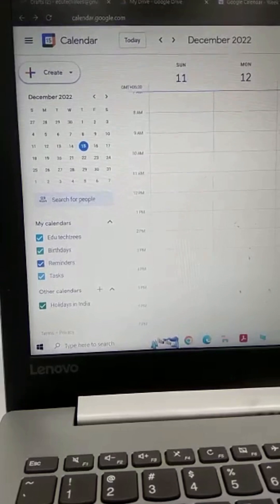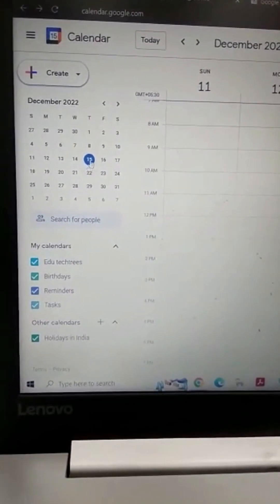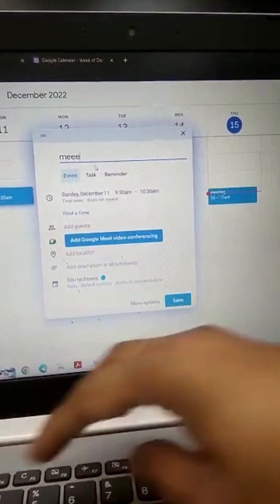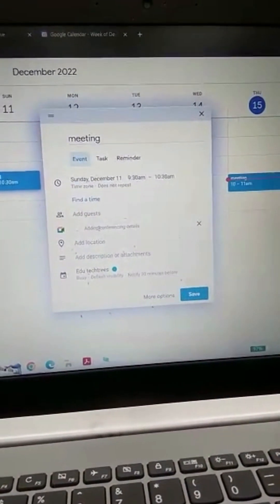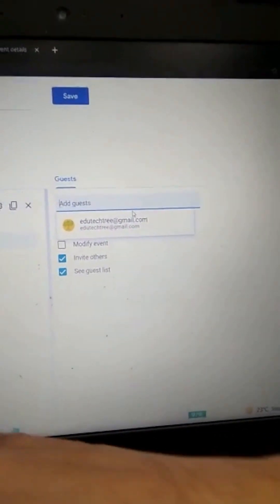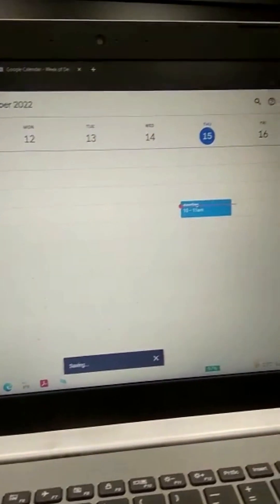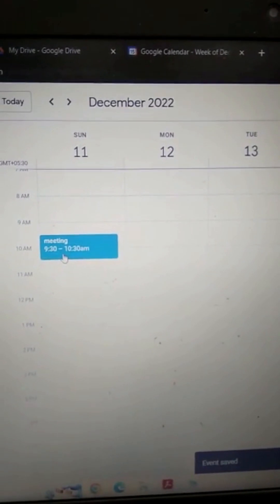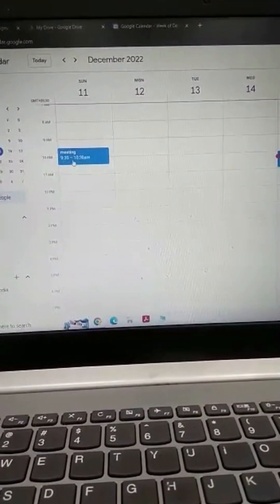How to Create Events in Google Calendar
From a computer or other device, you can add events to Google Calendar.
On your computer, open Google Calendar.
Optional: If you want to add guests to your event, on the left click Search for people and start typing the names of your guests.
Click any time on the calendar that doesn't already have an event scheduled.
Add a title to the event, and any event details.
Click Save.
Tip: To create a longer event, drag your mouse down the page while you're selecting the time.